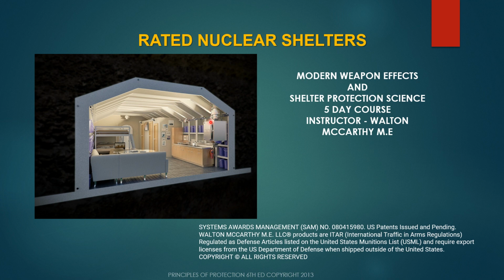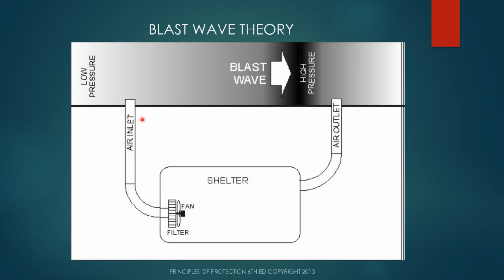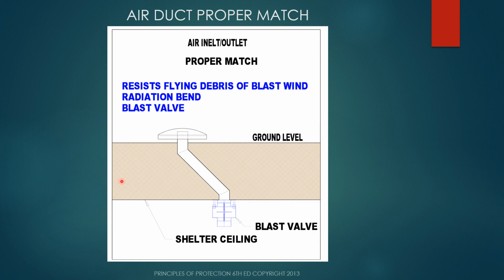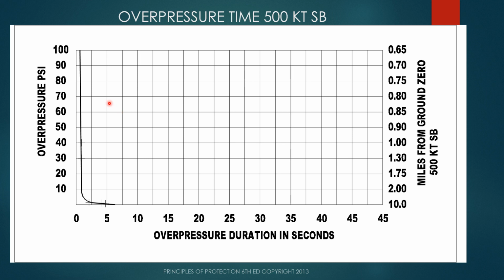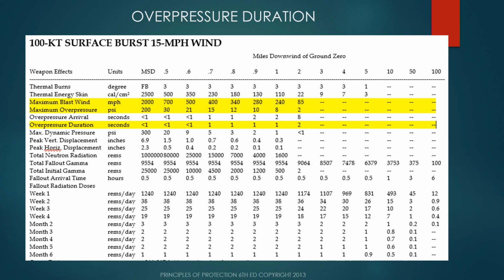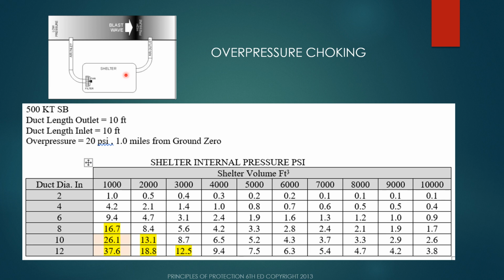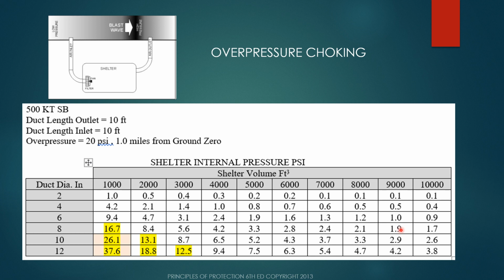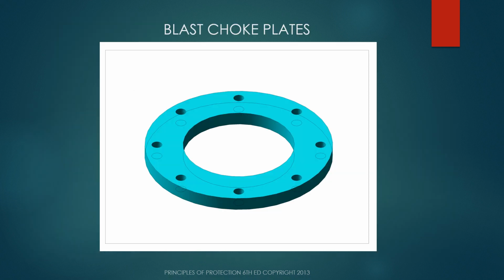P O P 03 OVERPRESSURE CONTROL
Session 3  controlling overpressure in an underground shelter